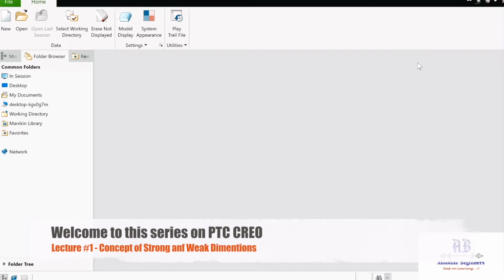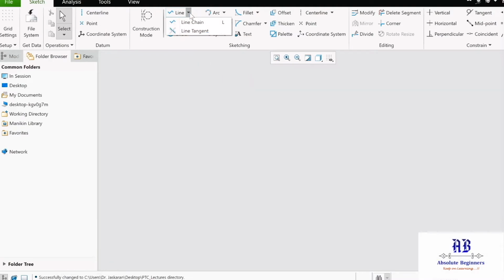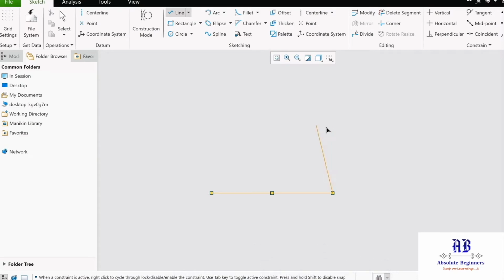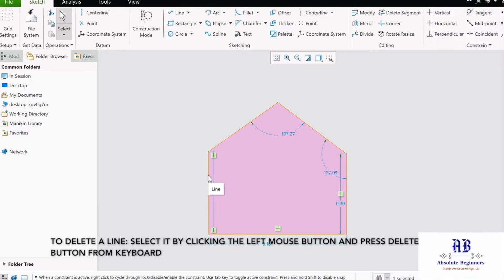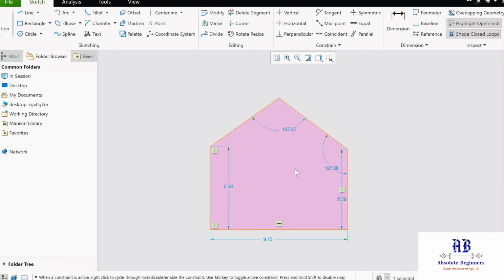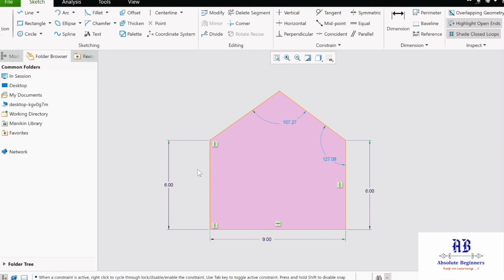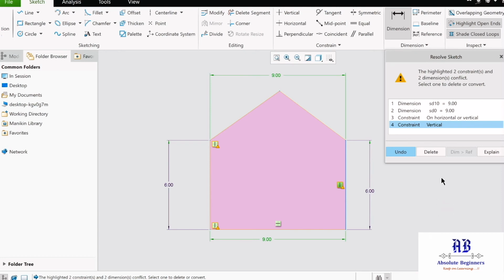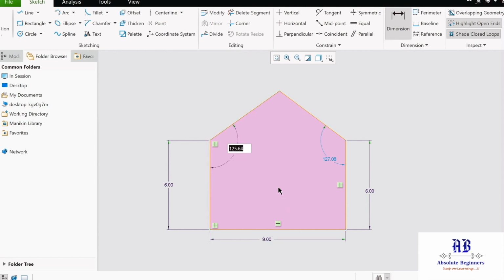#1- Concept of Strong and Weak Dimensions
PTC CREO for Absolute Beginners
This video series is a systematic and structured course for people who are Absolute Beginners in PTC CREO. In this series we will start with the most basic concepts and slowly build upon our knowledge to finally reach our goal of being a industry level professional user of PTC CREO.

Lecture #1: Concept of Strong and Weak Dimensions
This is an introductory session on the use of PTC CREO 6.0 where I have explained the various concepts:

(1) Introduction to the Interface of PTC CREO 6.0
(2) Concept of Strong and Weak Dimensions
(3) Basics of Sketcher Mode in PTC CREO
(4) Concept of a constrained geometry
(5) Standard guidelines of Parametric Modelling

Thanks
Absolute Beginners Team